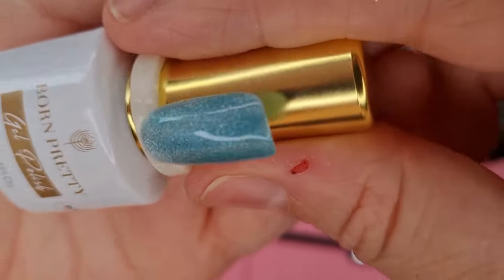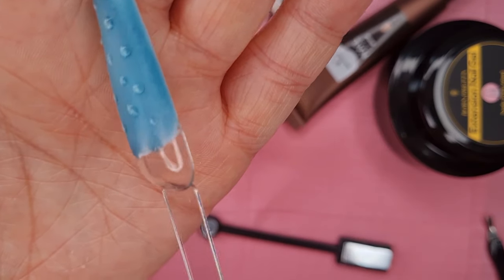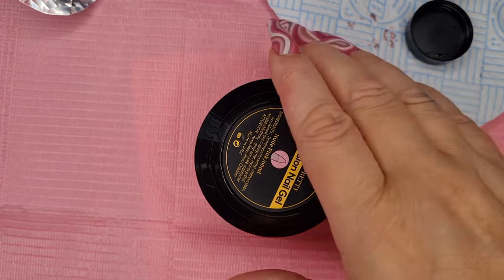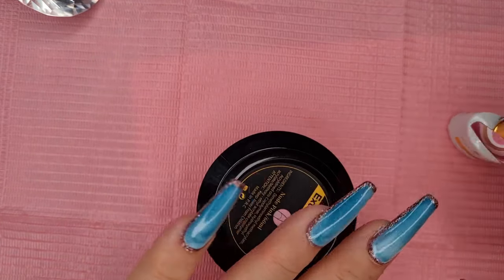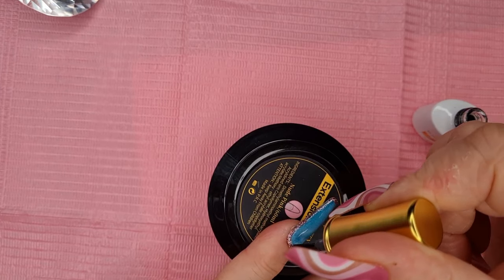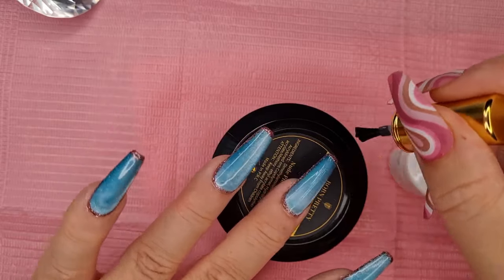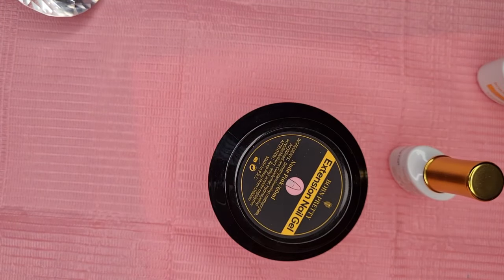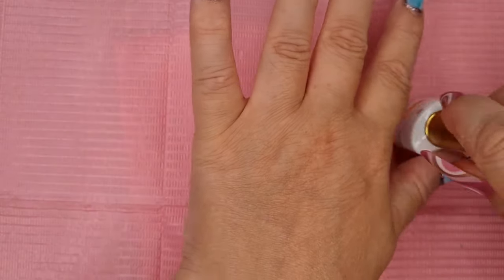BORN PRETTY PR NAIL UNBOXING | CAT EYE GEL | GLITTER DRAWING PAINT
Born Pretty were very kind to send me these amazing nail product to review on my channel.
Here's the link for the product.

2:BORN PRETTY Trendy Summer Series Color Gel Nail Polish White
Color:BP106~BP146
3:BORN PRETTY Shiny Painting Gel
52392-1/3/4
4:BORN PRETTY Sea Blue Cat Magnetic Gel
Color:7
5:BORN PRETTY Extension Nail Gel
Color:2/4

Customer25
8th July To 14th July 2022.

MVP NAIL DESIGNS

VETTSY

SXC COSMETICS

MADAM GLAM

KIARA SKY

MODLEONES

MELODYSUSIE

VARNAIL

If you would like me to review any of your products and your looking for an honest review. Please drop me a message.

If you have any questions please leave them in the comments.